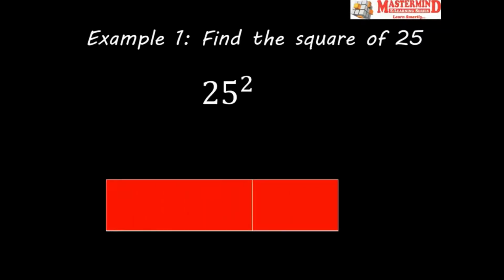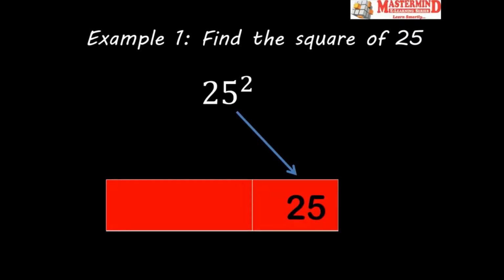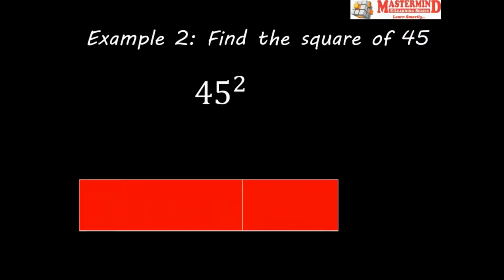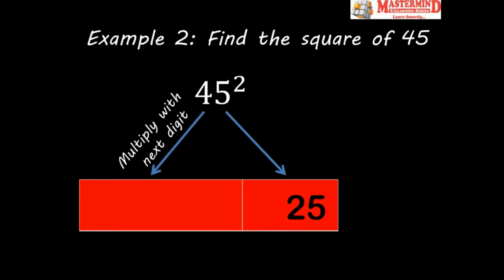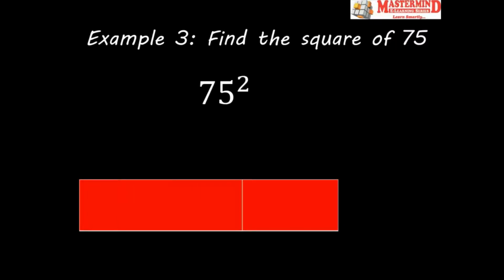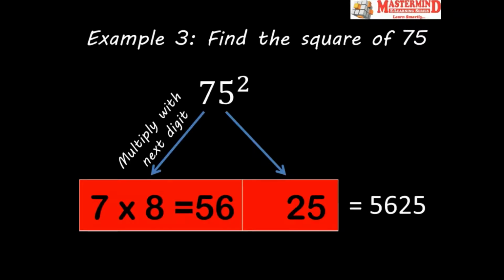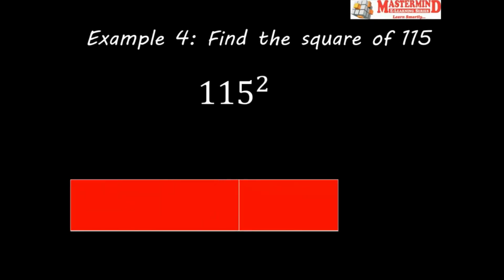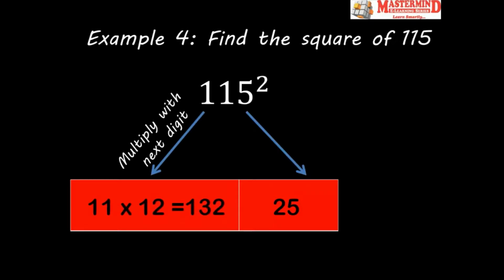How to find squares of numbers ending with 5?(Short cut Method.Get your answer within 5 seconds)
This video shows how to easily find squares of numbers that end with 5. You will get your answer within 5 seconds. This method is derived from Vedic Mathematics It is helpful in competitive exams, Olympiads and other maths exams.